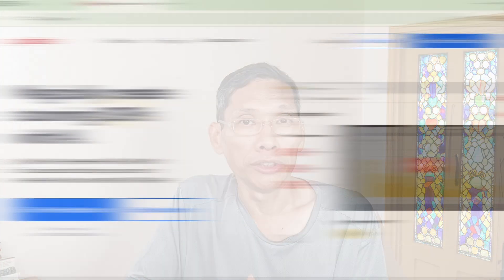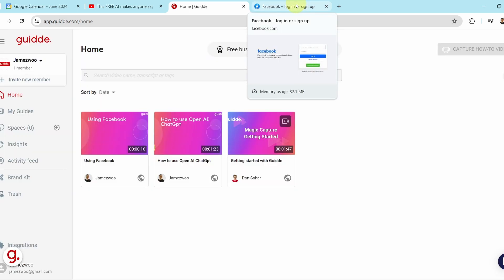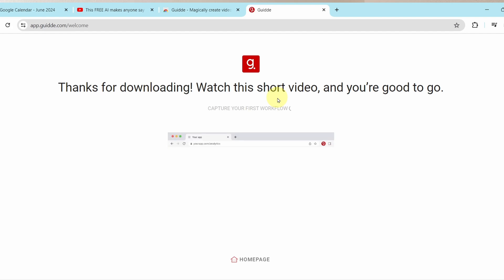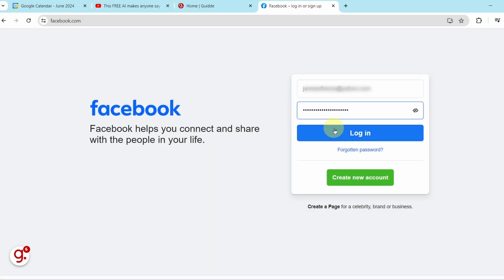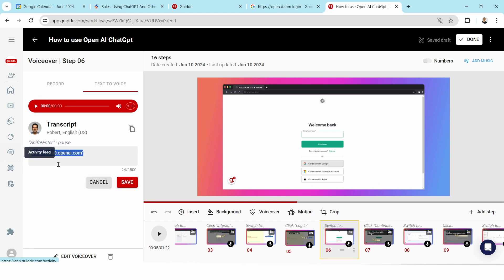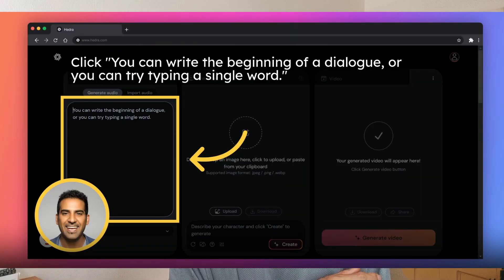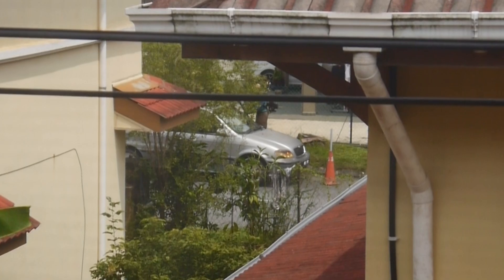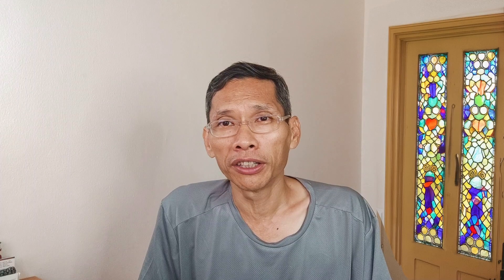Make Step By Step Video Guides in Minutes (AI Tool)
In this video, you will learn how to use Guidde.com, an AI platform designed to help you create how-to videos. The AI helps you by adding annotations, create a transcript and a voiceover. We'll walk you through the process of using Guidde.